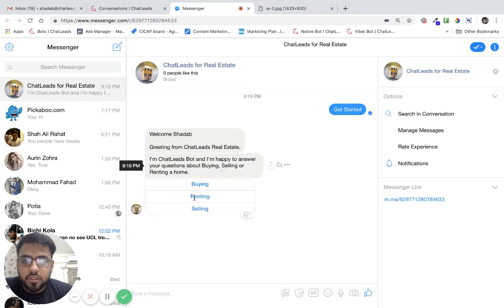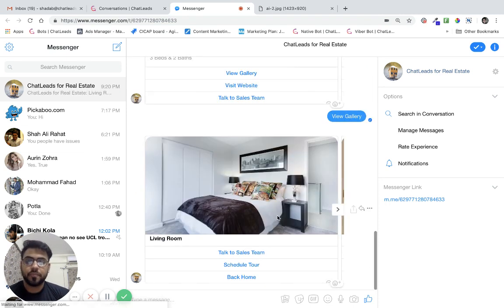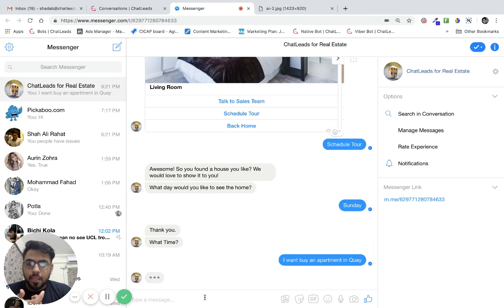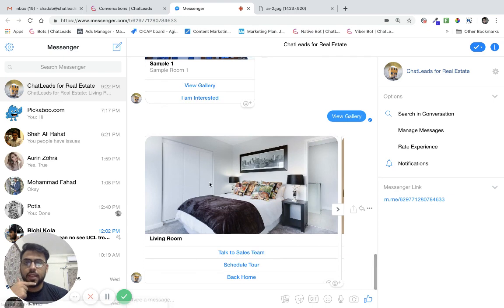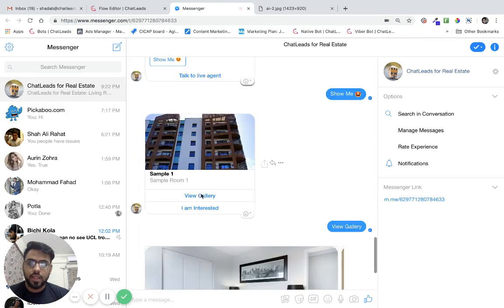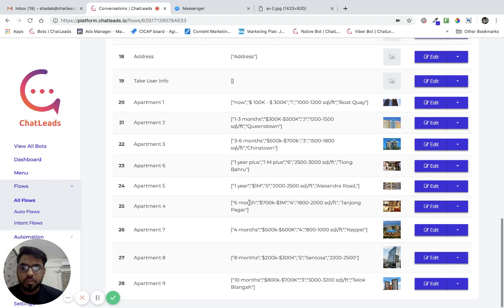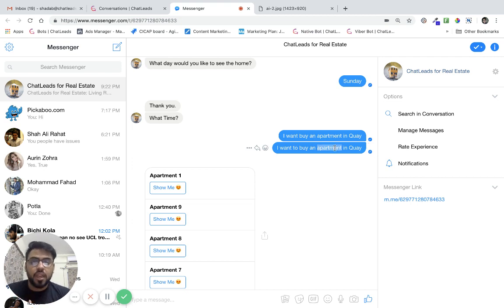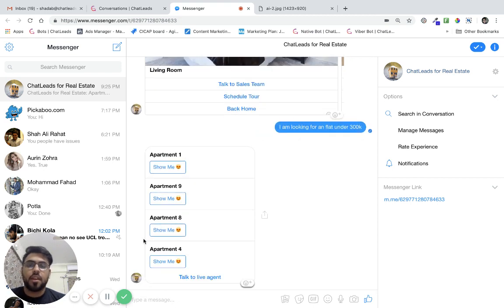AiBotNinja Demo Software Discounts - Software Review | Daily Software Discounts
- (free book) Dot Com Secrets the book in physical format by Russell Brunson "A simple process that ANY company can use to geometrically improve
their traffic, conversion and sales online."  - Tony Robbins

ShopMarketingApps.com is dedicated to curate the best deals from the market and you need to be aware that  we will receive a commission payment if you click on any of our links and in the
video description and make a purchase which will help us to continue serving you!Software discounts -  daily software discounts

The Best Software discounts for Nonprofit Organizations

Reviews for  software discounts, usa reviews for student discounts

Black Friday software discounts Software Discounts
Discounts for college students
Academic edition software discounts for teachers

software discounts
software
download,
reviews
collection
buy
software tutorial
application
program
save
savings